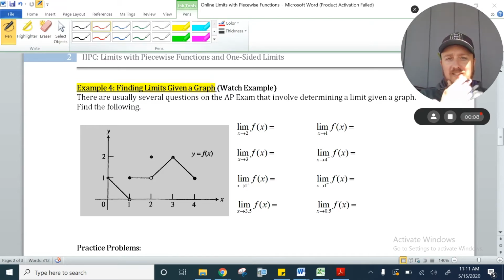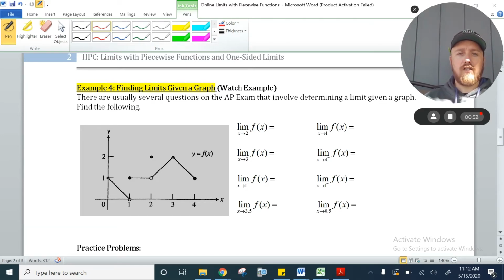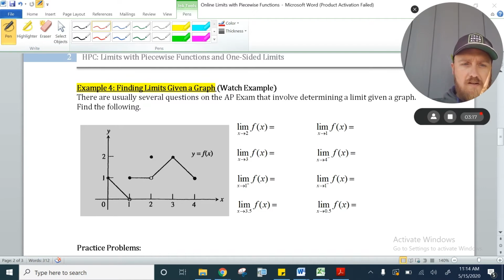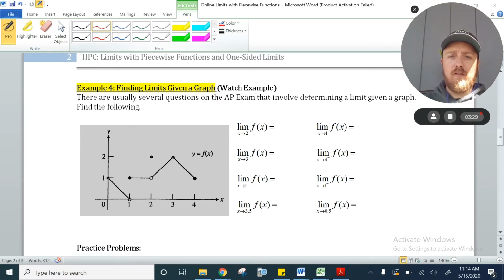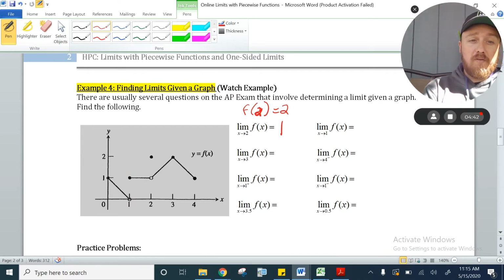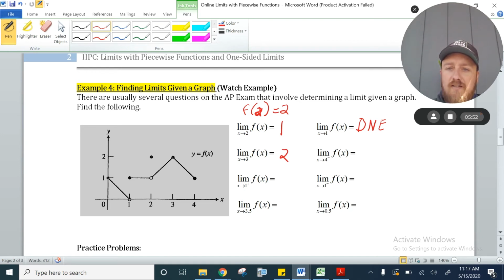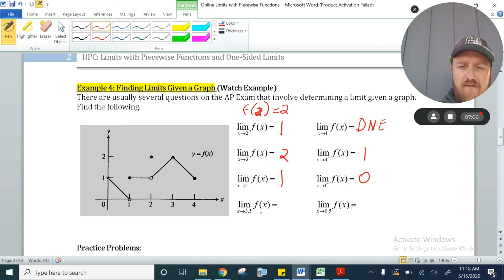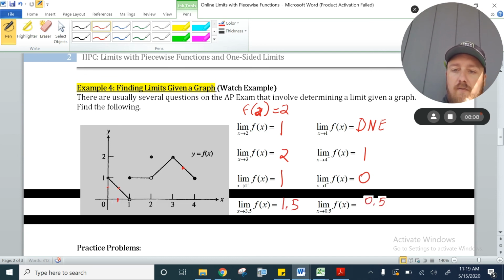One sided Limits Example 4